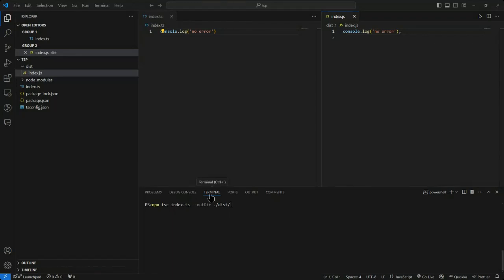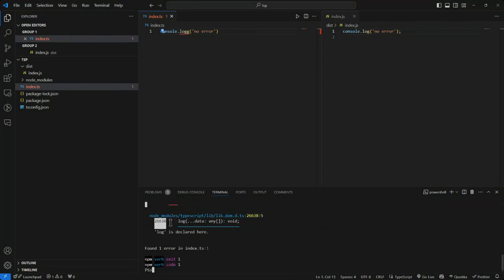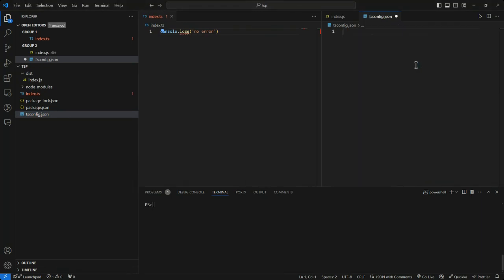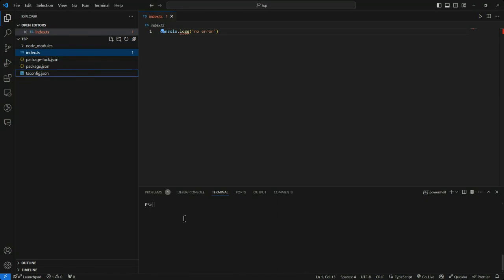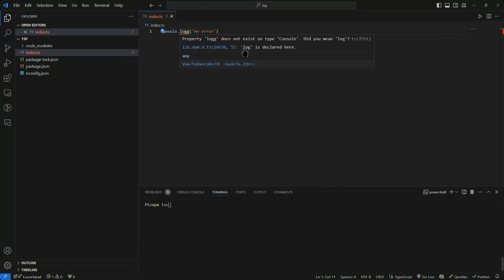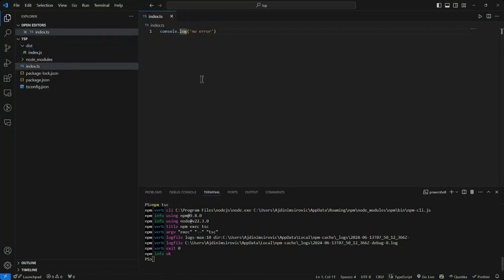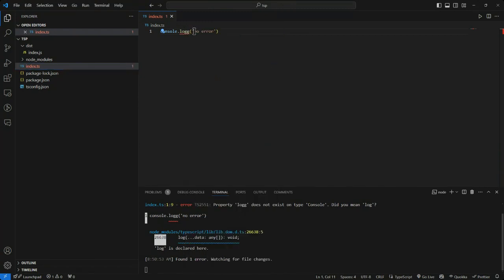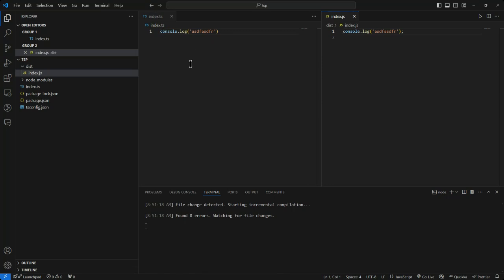TS 003 using tsconfig json and tsc watch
tsc --watch